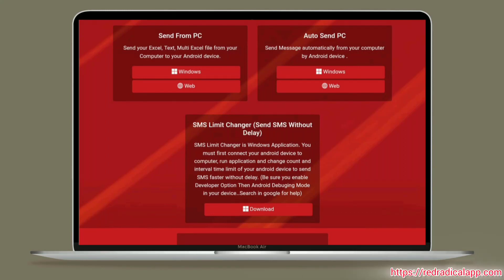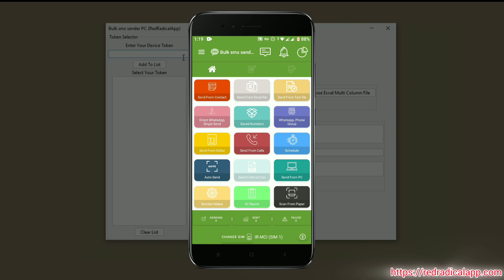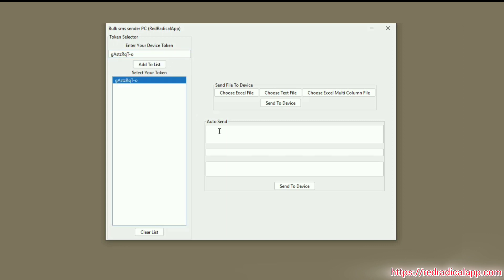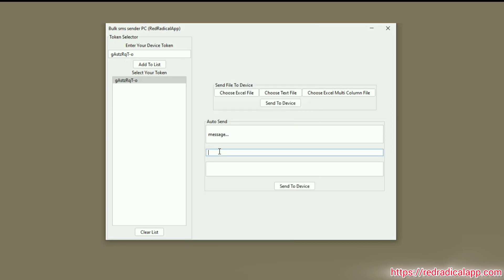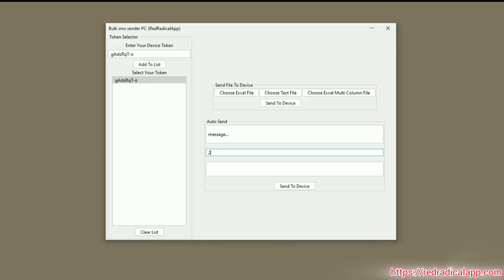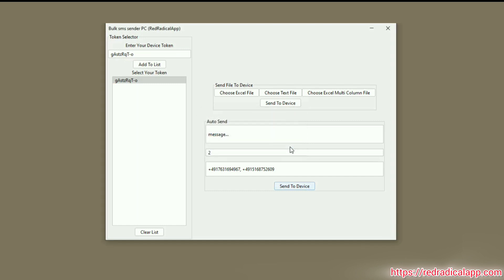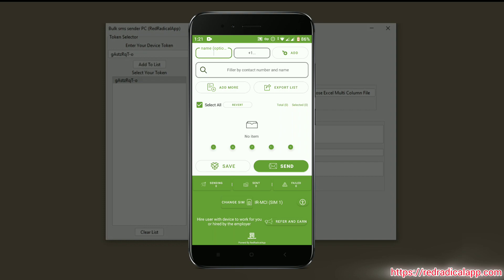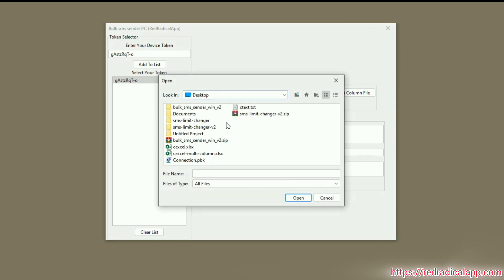Bulk sms sender Windows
Download from